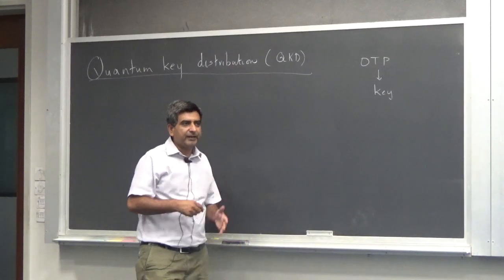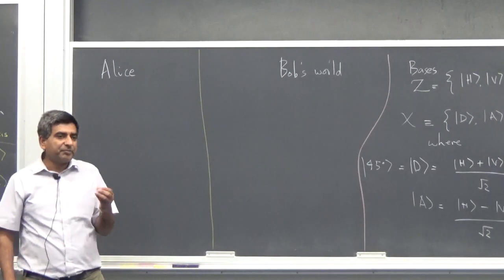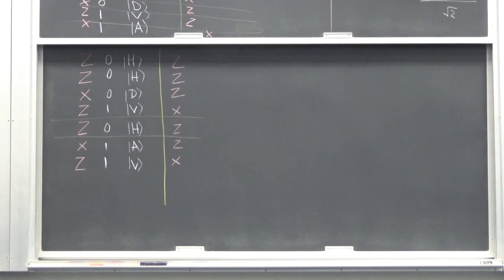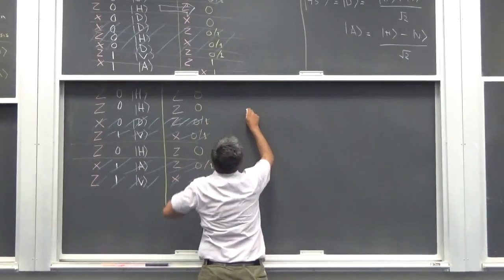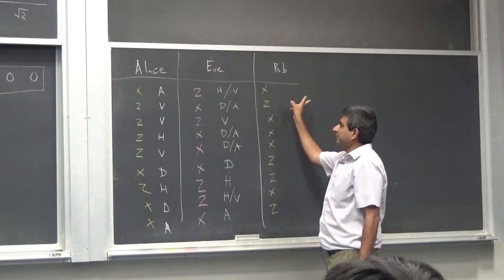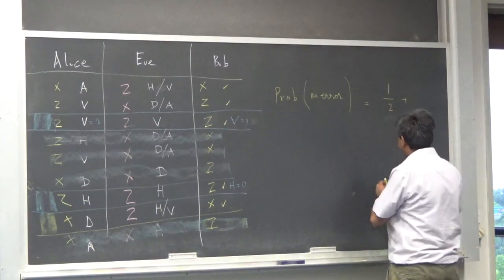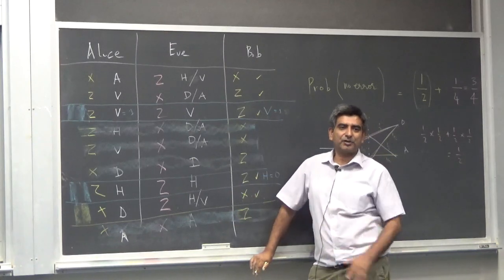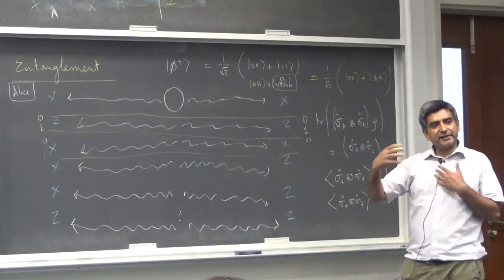Lecture 22 Quantum Key Distribution - Intro to Quantum Information Science and Technology(2023)